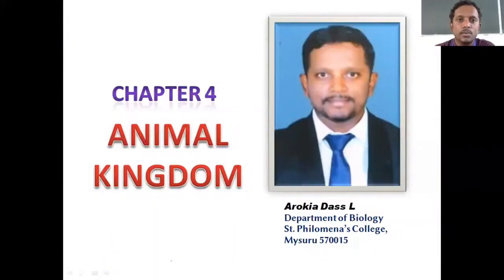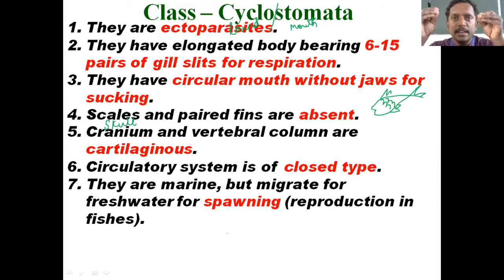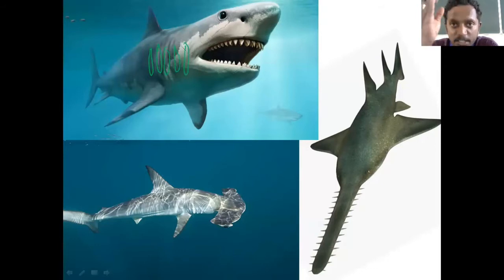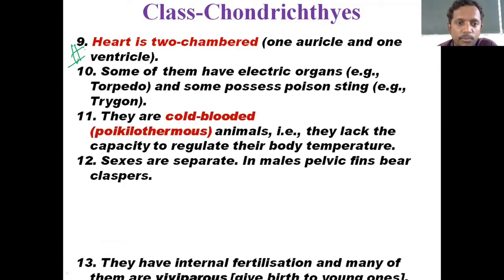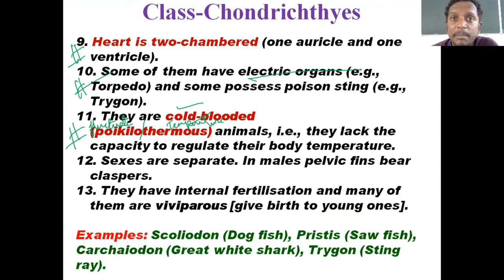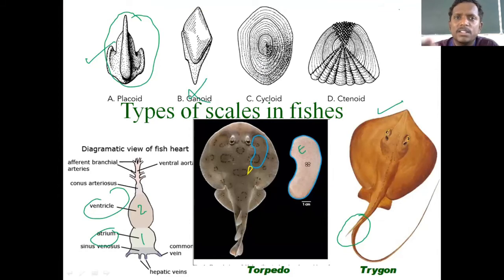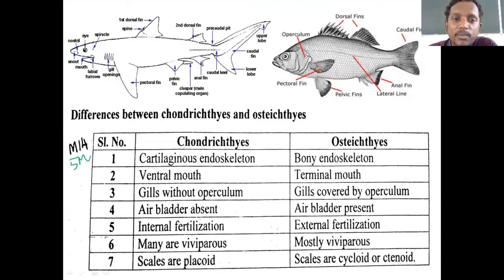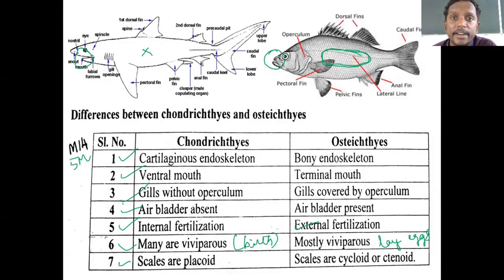Biology I PUC class 15 Chapter4 - Animal Kingdom: - Mr Arokia Dass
Biology I PUC class 15 of Chapter4 - Animal Kingdom: Class Cylcostomata, Chondrichthyes, Osteichthyes